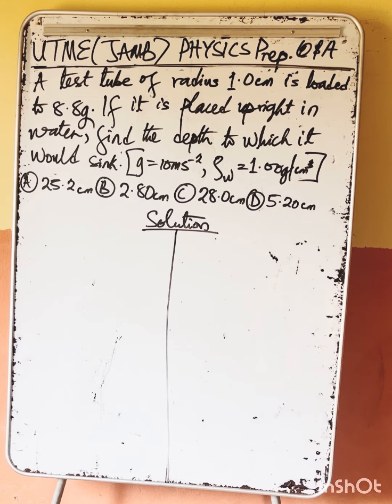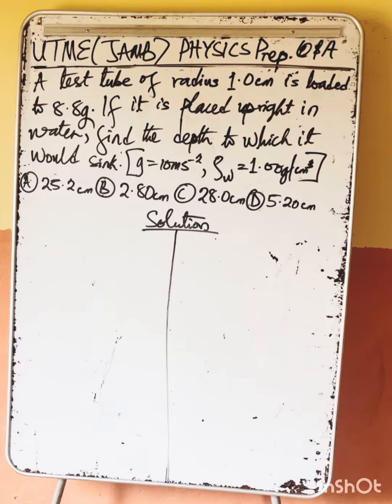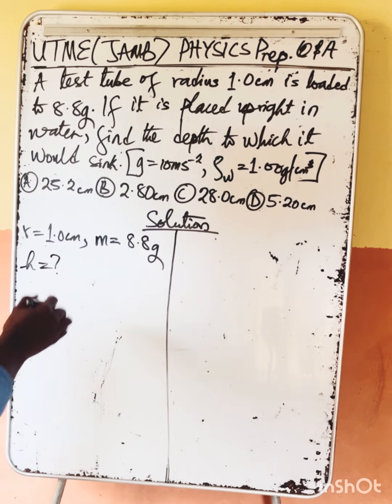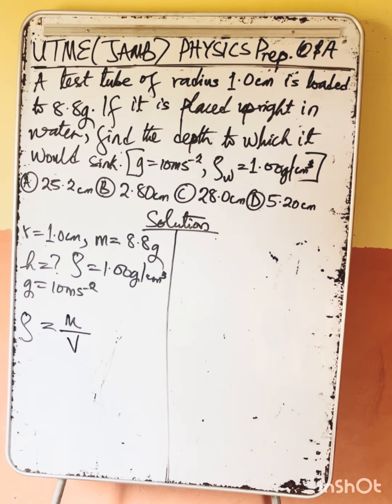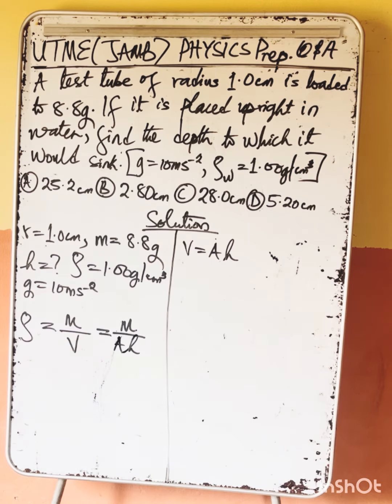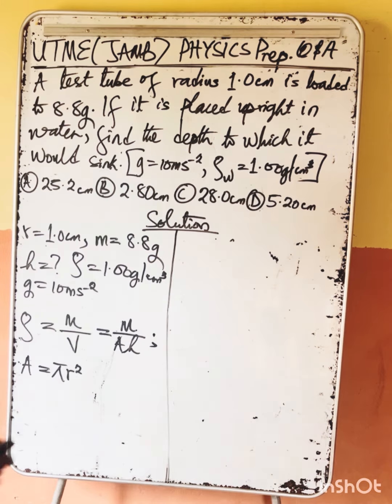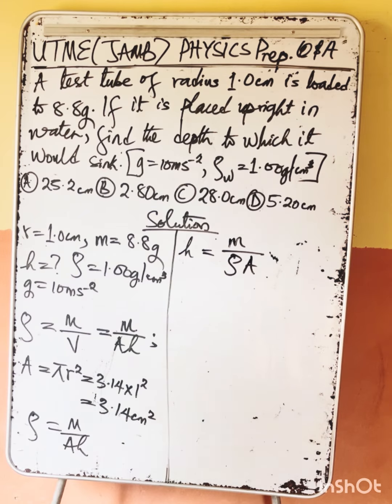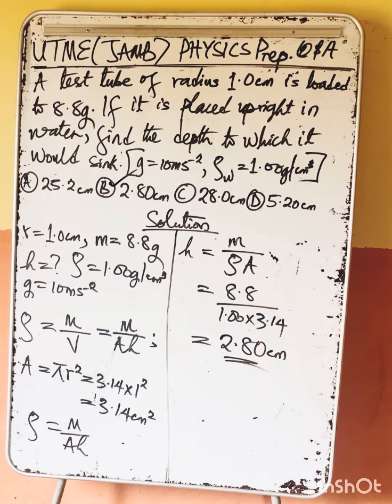UTME(JAMB) Physics on Density Calculations Pt 4